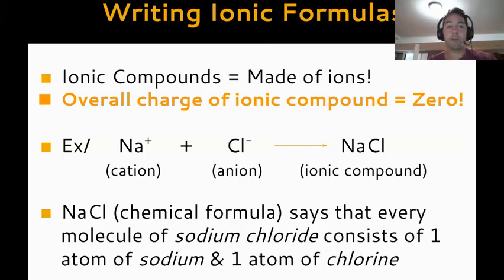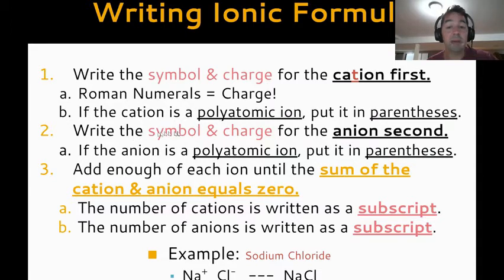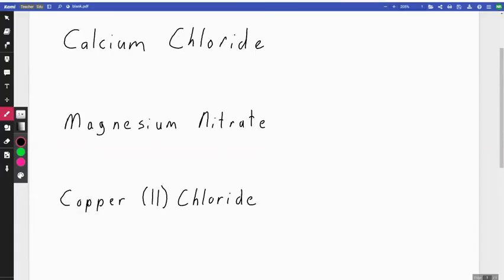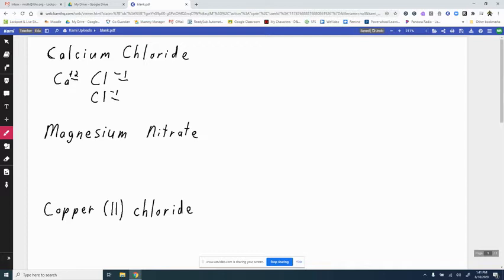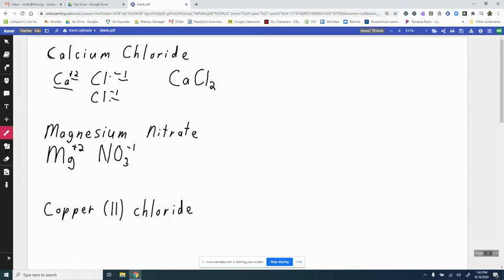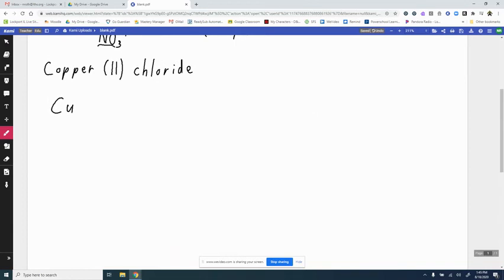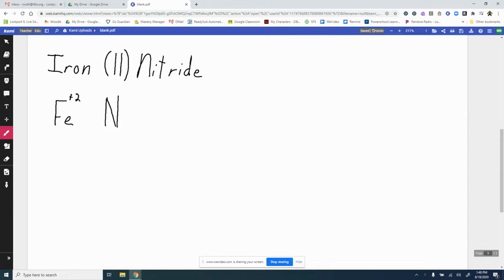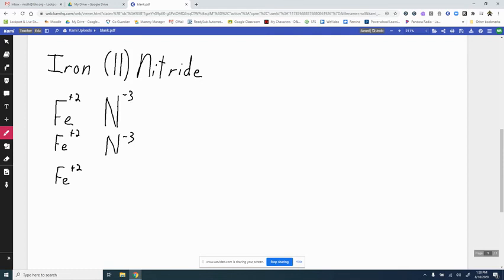Writing formulas practice